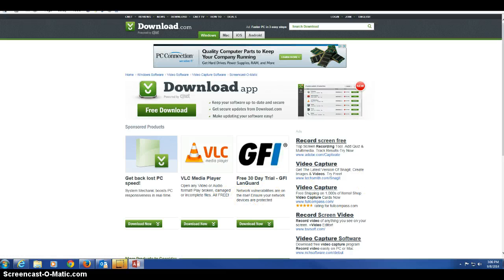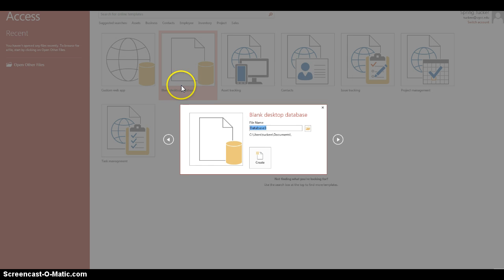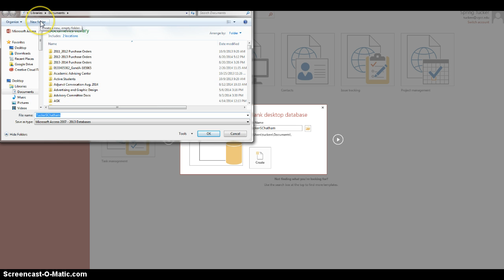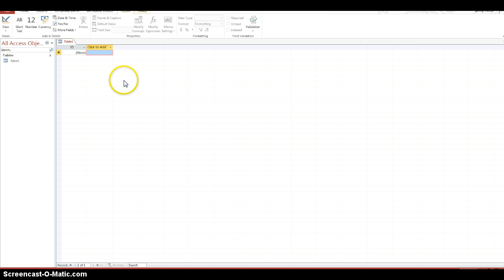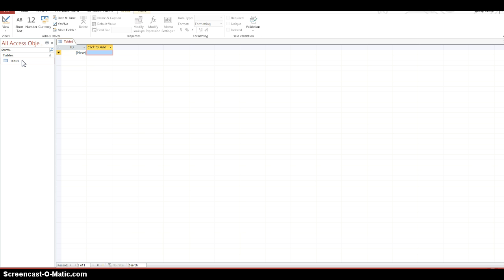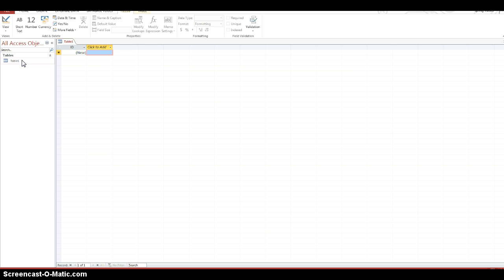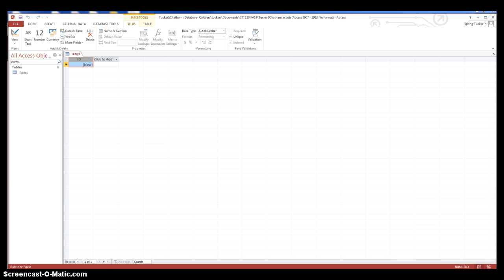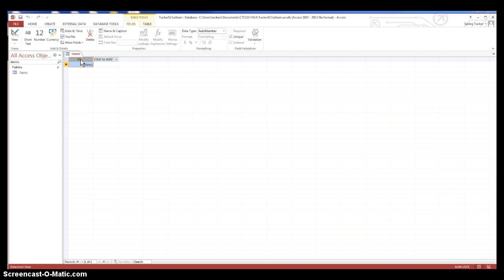CTI 110 Access Tut 1 Creating a Database - 2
Creating a Blank Database